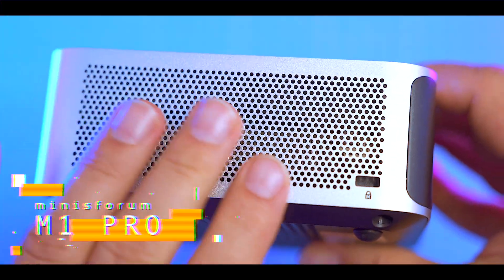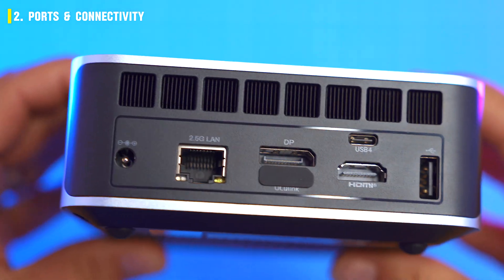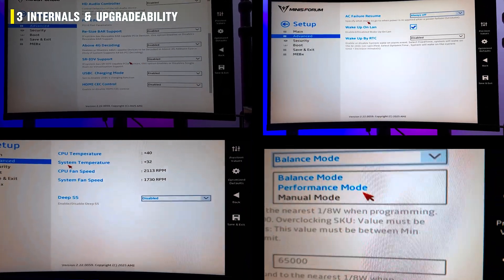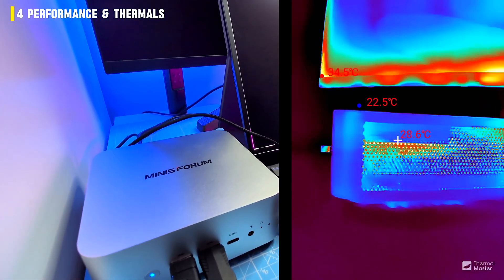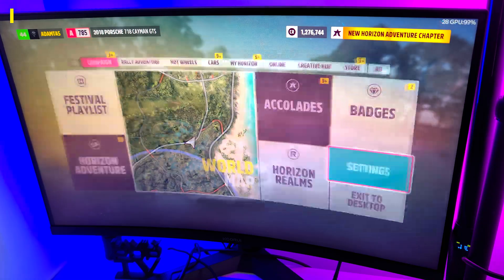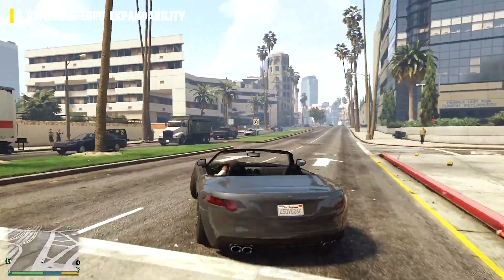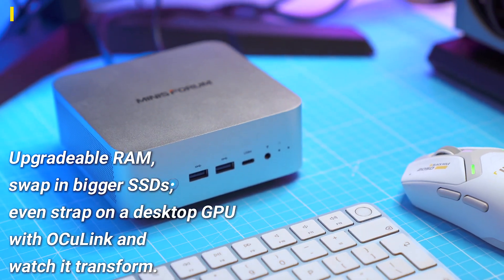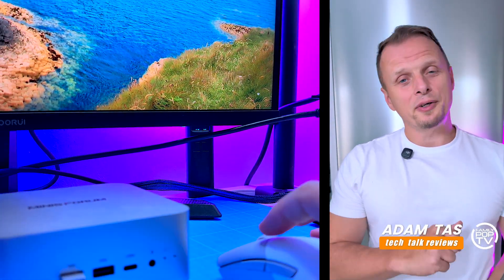Minisforum M1 Pro-125H Review: Tiny Box, Serious Power?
The Minisforum M1 Pro-125H isn’t just another mini PC—it’s a palm-sized aluminium cube with Intel’s Core Ultra chip, Arc graphics, and even OCuLink for GPU expansion. In this review, I test it raw: running benchmarks, checking thermals, gaming performance, and 4K video editing.

Minisforum M1 Pro-125H (US)
Minisforum M1 Pro-285H (US)
Minisforum M1 Pro (UK)

Accessories used with M1 Pro
Minisforum DEG1 dock
Sapphire Radeon Nitro+ RX9070XT
MSI NVidia RTX5070

Then I take it further—plugging it into a Radeon Nitro+ eGPU and later an Nvidia RTX 5070 eGPU dock to see if this tiny box can scale up to desktop-class power. Can it actually replace a bigger rig, or is it just clever marketing in a small chassis?

 • Build, design & ports overview
 • Benchmarks, CPU/GPU performance
 • Gaming & thermals on the integrated Arc GPU
 • Radeon eGPU (Nitro+) tests via OCuLink
 • Nvidia RTX 5070 eGPU performance
 • Final verdict: who should (and shouldn’t) buy this mini PC

💬 Drop your questions below—I reply to comments.